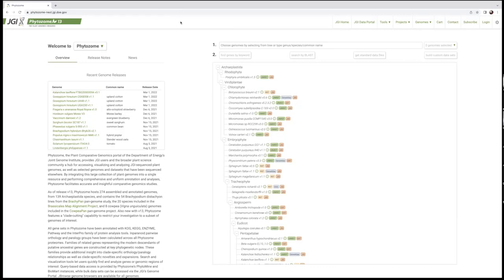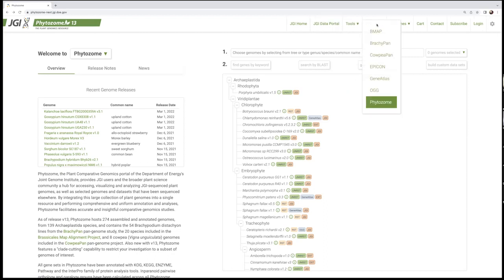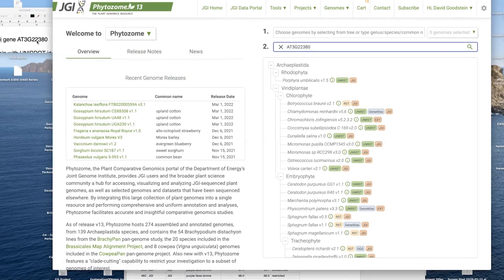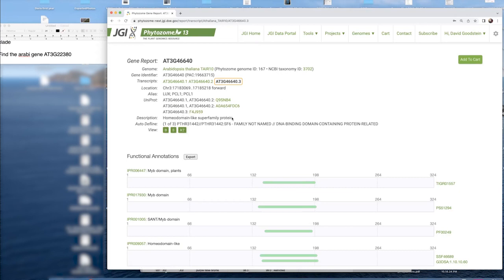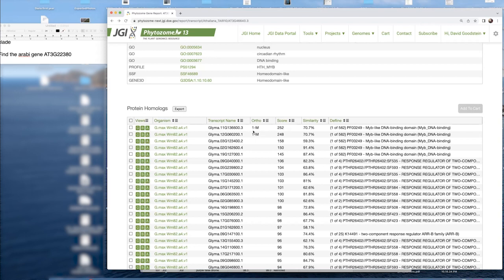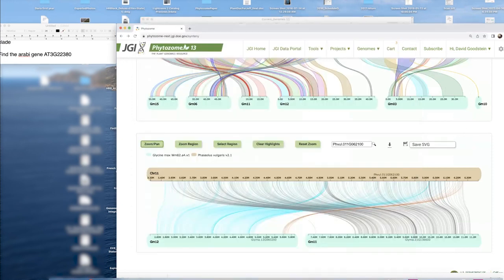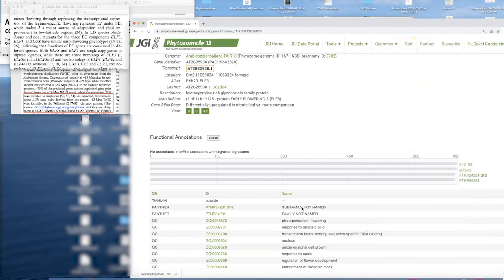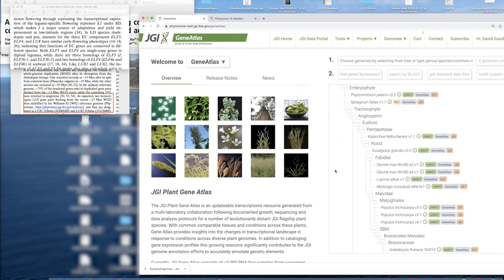Phytozome: Tutorial Workshop from 2022 CROPS Conference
[captions in progress] Phytozome workshop held during the June 2022 CROPS Conference at the HudsonAlpha Institute for Biotechnology. Phytozome is the Plant Comparative Genomics portal of the Department of Energy Joint Genome Institute, and facilitates accurate and insightful comparative genomics studies. More